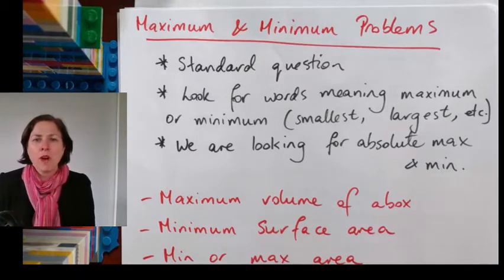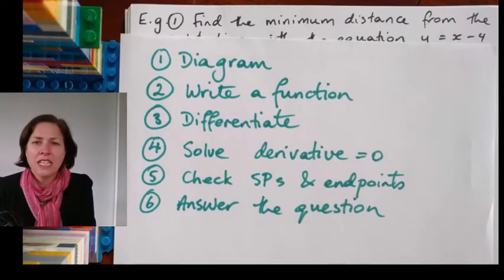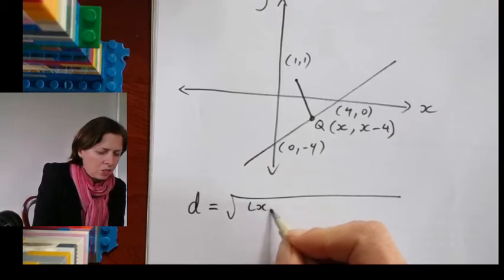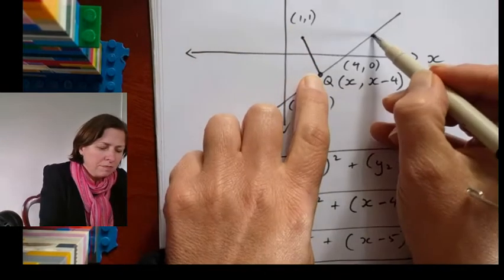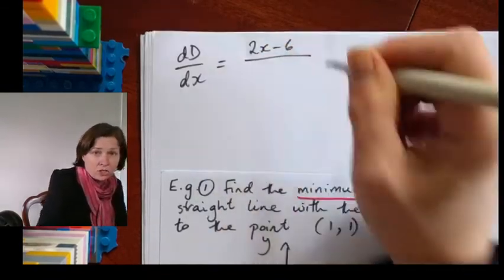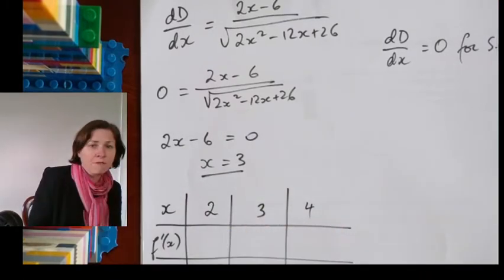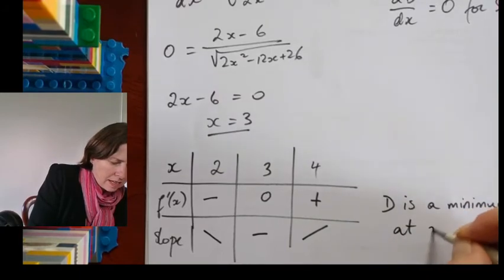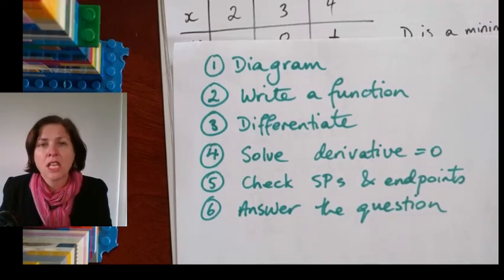Solving Maximising and minimising problems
This video goes through the process of solving a problem when you are asked to find a maximum or minimum value, using the derivative.
Year 12 VCE Maths Methods, Applications of differentiation